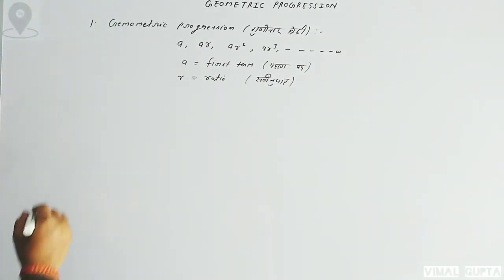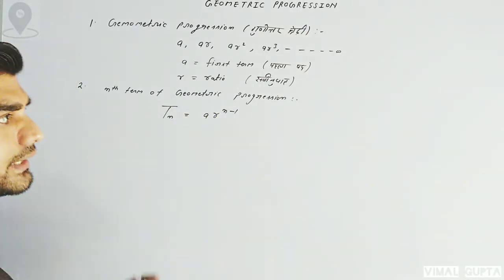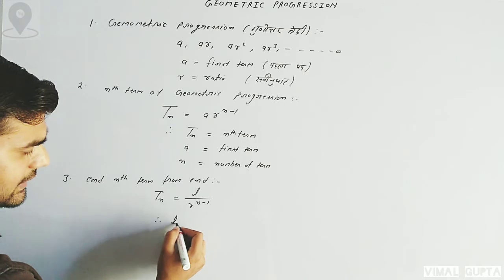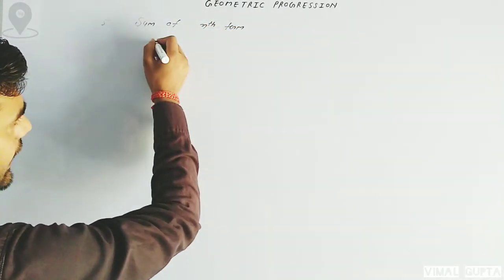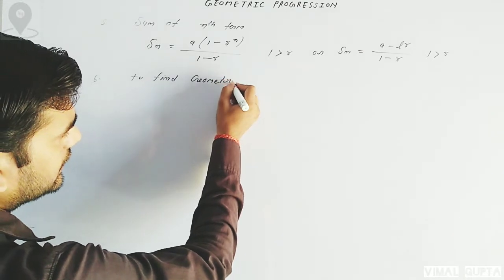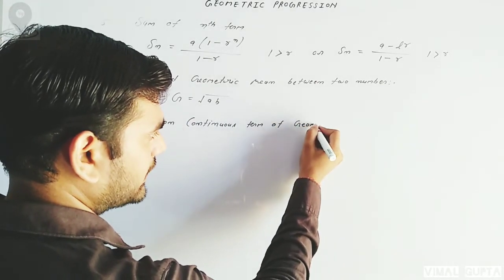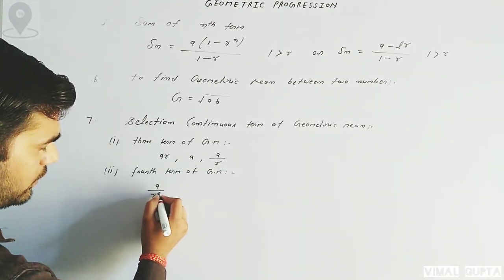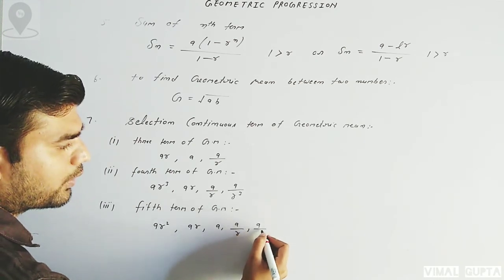geometric progression crash course class 12th l iit l vision around victory by vimal gupta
To join what's up group your name and city on 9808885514

MORNING SHOW :-
current affairs

EVENING SHOW :-
daily news

MATHEMATICS DAILY UPDATE -
CLASS 9
CLASS 10
CLASS 11
CLASS 12
GRADUATION